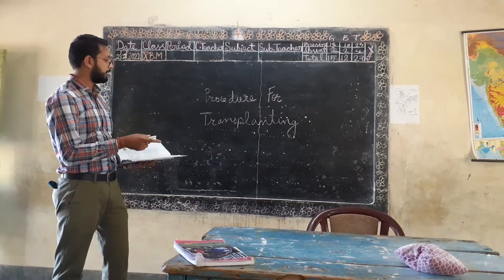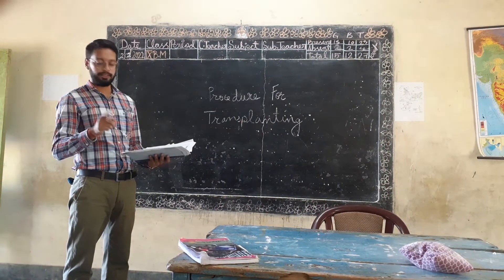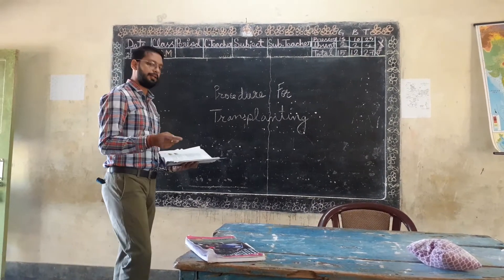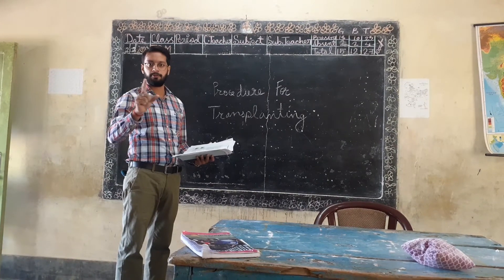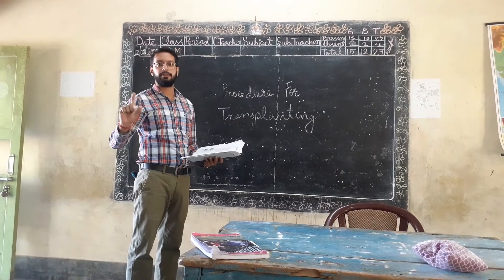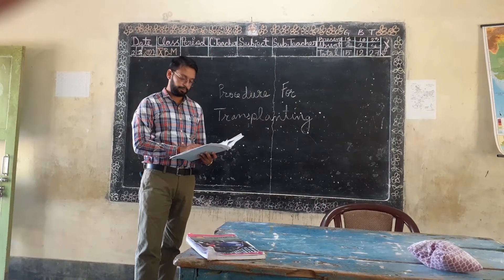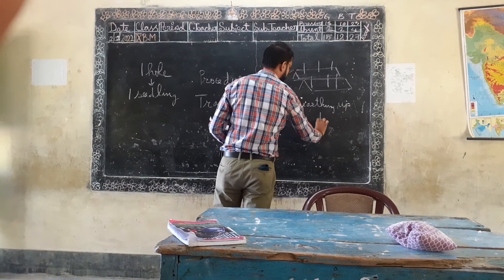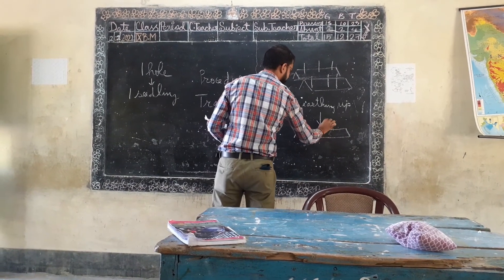Vocational education Agriculture Transplanting video-3